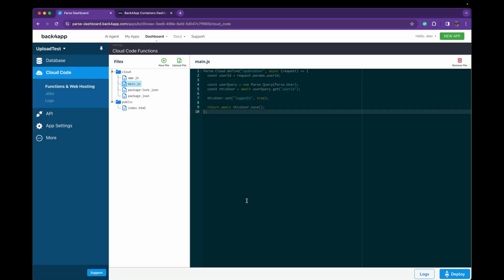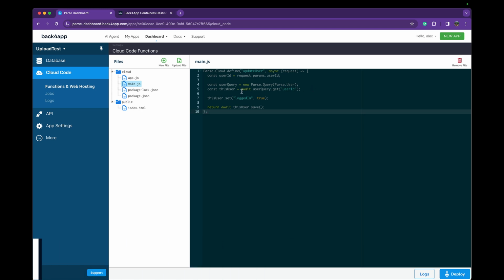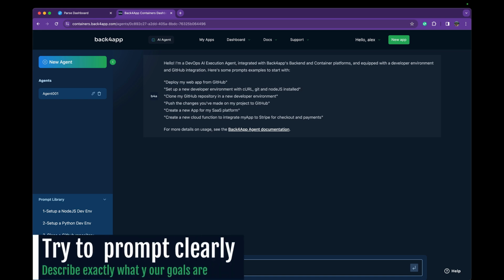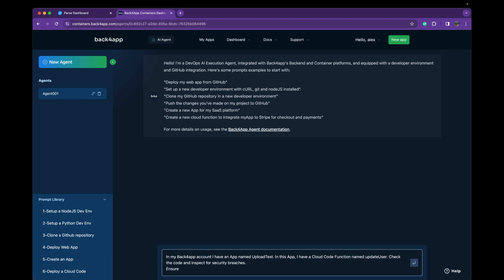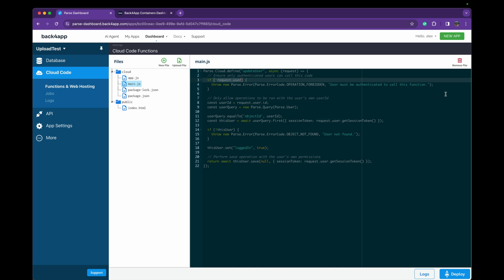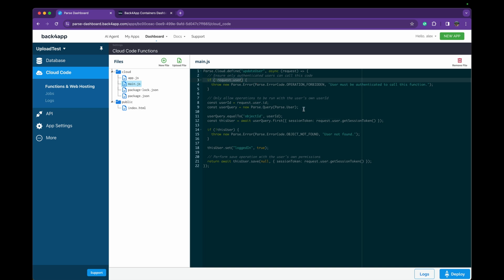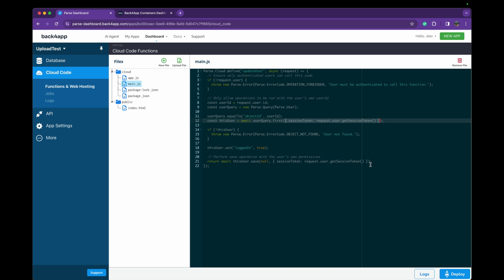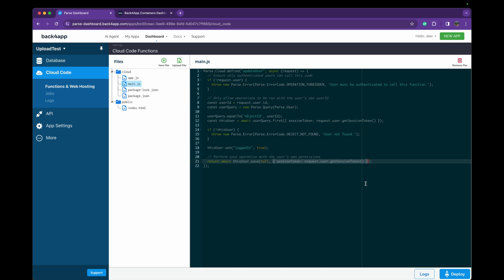AI Agent: Securing Cloud Code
One of the most critical aspects to keep in mind when working with Cloud Code is security!
In this video, we explore how developers can utilize Back4App's AI Agent to enhance the security of their cloud code. We'll discuss the practical aspects of creating and managing cloud code functions using the AI Agent, and how it can contribute to the flexibility and functionality of applications.